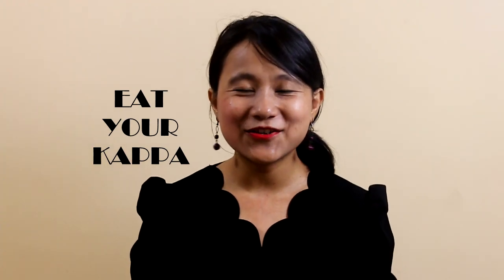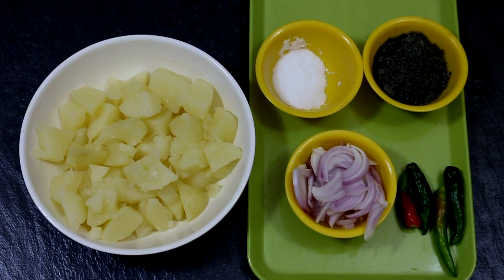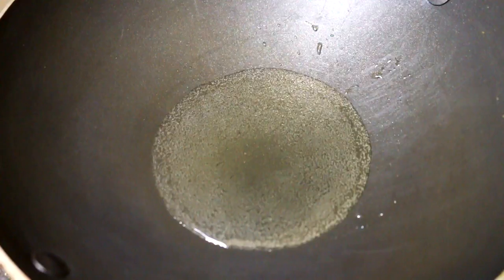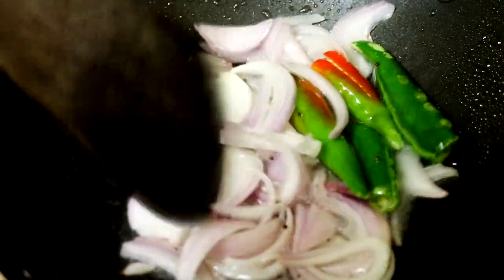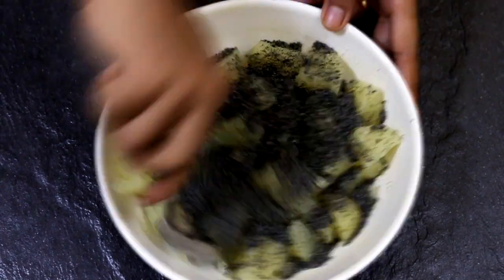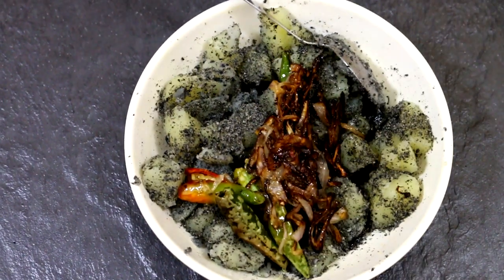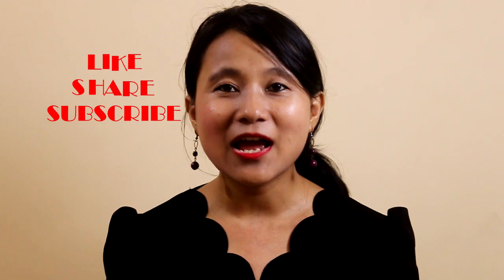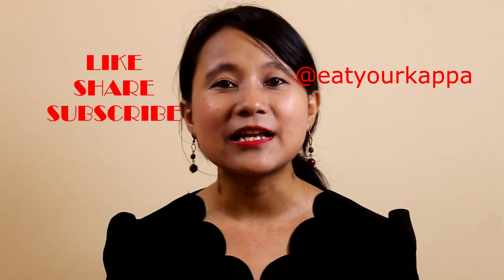Aalo -Til chutney | Potato and sesame salad | Nepali Recipe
Delicious Nepalese potato salad sprinkled with roasted sesame seed and mixed with fried onion and chilies in mustard oil.

Ingredients:
Boiled Potatoes - 2-3 medium sized
Sesame seeds (roasted & pounded) - 4 tablespoons
Green chilies -  3 or 4 nos